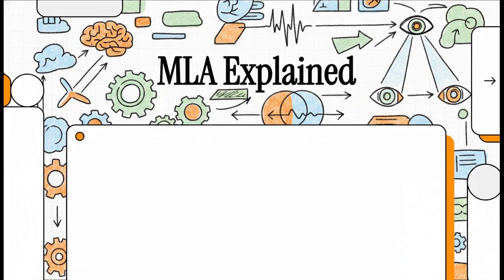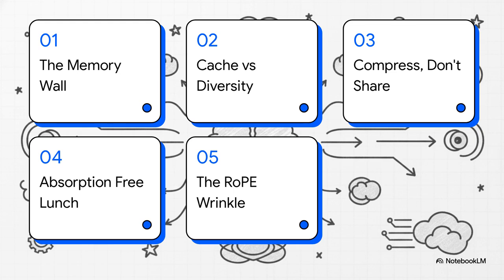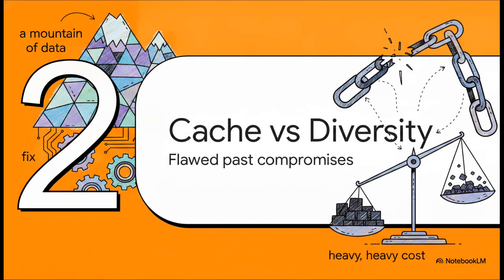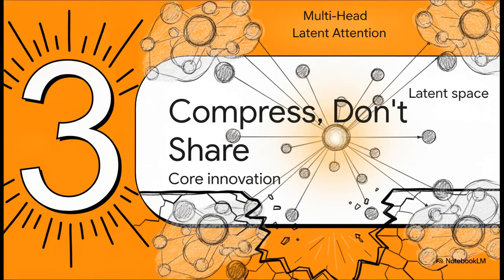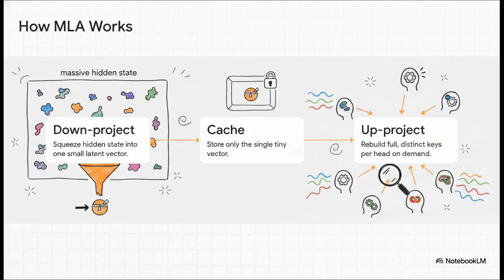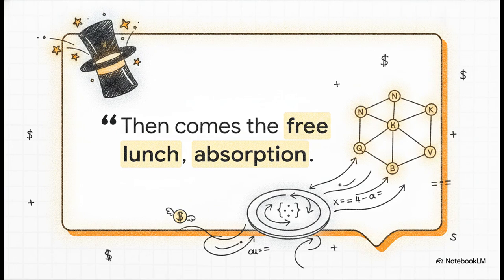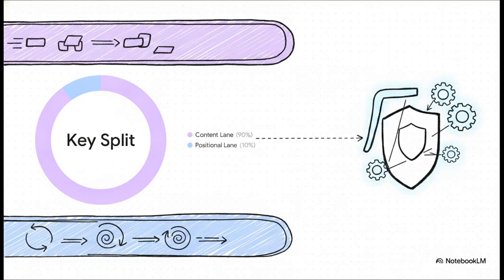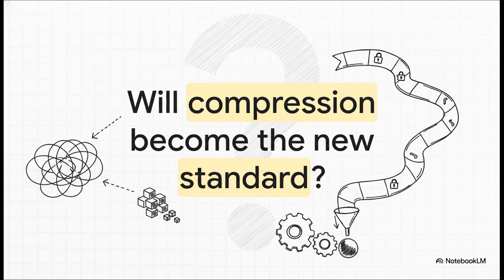DeepSeek's MLA Explained: The AI Breakthrough That Solves the KV Cache Memory Problem (2026)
Why is **DeepSeek-V2** so efficient? The answer lies in a revolutionary attention mechanism called **Multi-Head Latent Attention (MLA)**.

In this video, we break down one of the most important innovations in modern Large Language Models and explain how DeepSeek dramatically reduces memory usage without sacrificing model quality.

The biggest challenge for today's LLMs is the **KV Cache Memory Wall**—where storing key and value tensors for long conversations consumes massive GPU memory, limiting context length, inference speed, and scalability.

That's where **MLA (Multi-Head Latent Attention)** changes everything.

In this video, you'll learn:

🚀 What is Multi-Head Latent Attention (MLA)?
🧠 Why the KV Cache becomes a bottleneck in LLM inference
💾 How DeepSeek-V2 compresses KV Cache using low-rank latent vectors
⚡ Why MLA is more memory-efficient than traditional Multi-Head Attention
📉 Multi-Query Attention (MQA) vs Multi-Head Latent Attention (MLA)
🎯 How MLA preserves attention head diversity
🔄 Low-rank compression explained in simple terms
📍 How MLA handles Rotary Positional Embeddings (RoPE)
🏗️ Why this architecture enables longer context windows and lower GPU memory usage
🤖 How MLA is shaping the future of efficient AI models

We'll also compare MLA with other popular attention mechanisms, including:

• Multi-Head Attention (MHA)
• Multi-Query Attention (MQA)
• Grouped-Query Attention (GQA)
• FlashAttention
• KV Cache Optimization Techniques

Whether you're building LLMs, fine-tuning open-source models, optimizing inference, or simply interested in AI architecture, this video explains why MLA has become one of the most influential innovations behind DeepSeek's performance.

Perfect for:

• AI Engineers
• LLM Developers
• Software Architects
• GPU Optimization Enthusiasts
• Students Learning Transformers